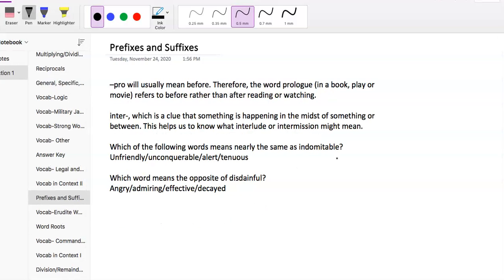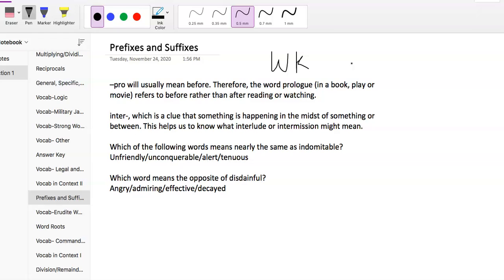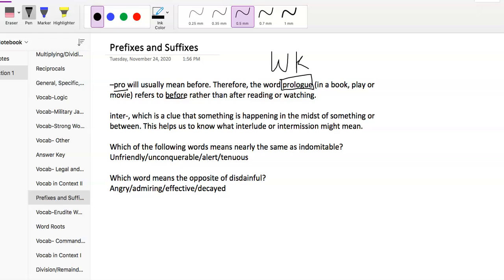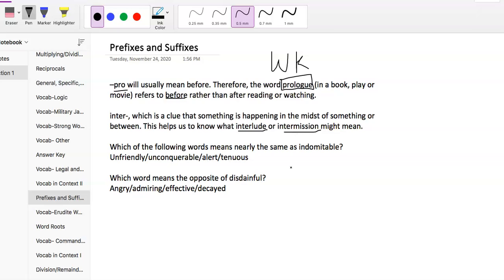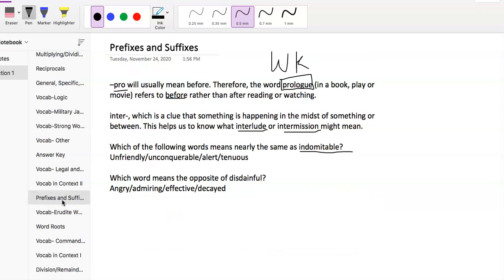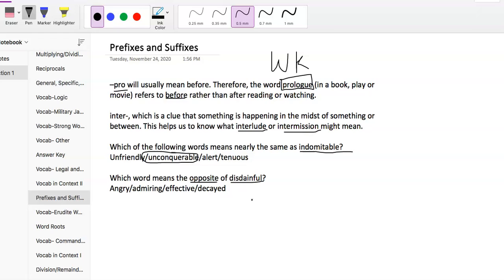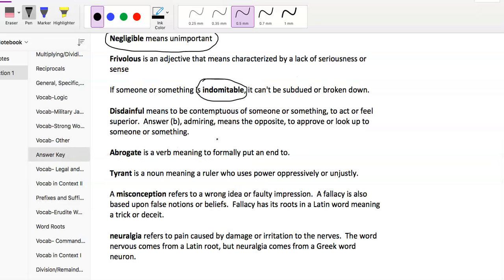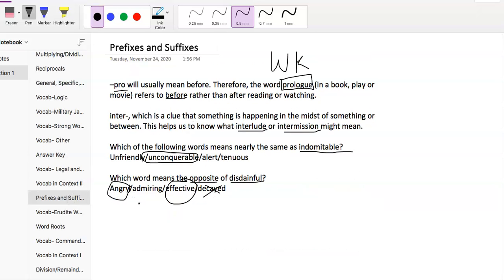ASVAB Word Knowledge: Prefixes and Suffixes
There are many prefixes and suffixes within the ASVAB, but being familiar with them will help your vocabulary. For example, the prefix –pro will usually mean before. Therefore, the word prologue (in a book, play or movie) refers to before rather than after reading or watching.

Another example could be the prefix inter-, which is a clue that something is happening in the midst of something or between. This helps us to know what interlude or intermission might mean.